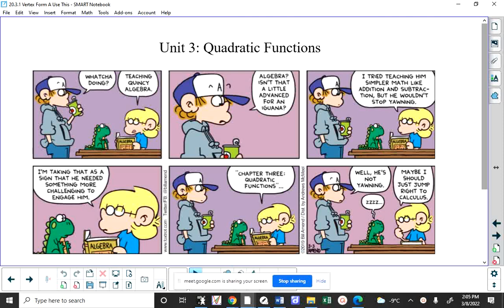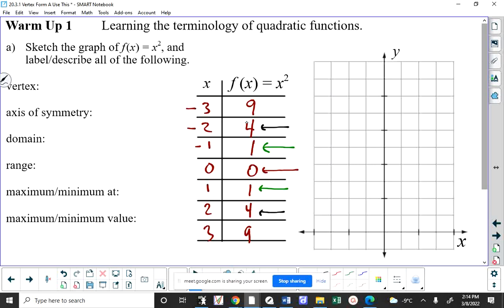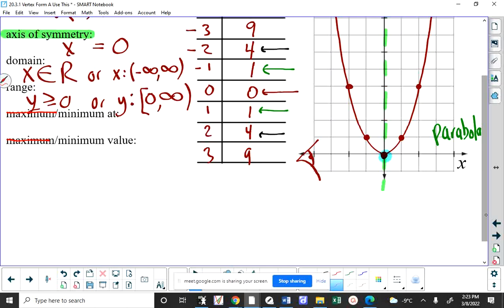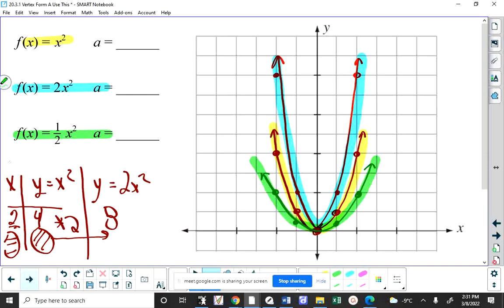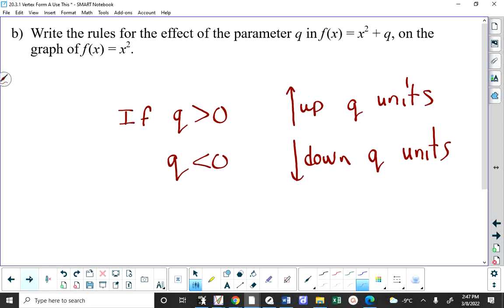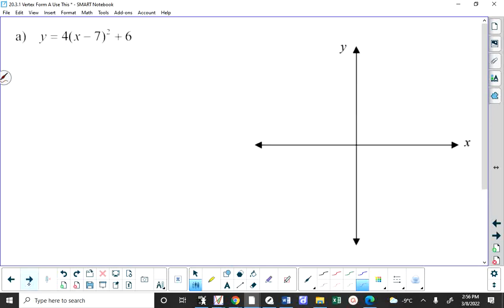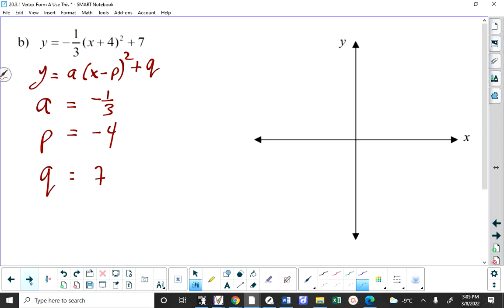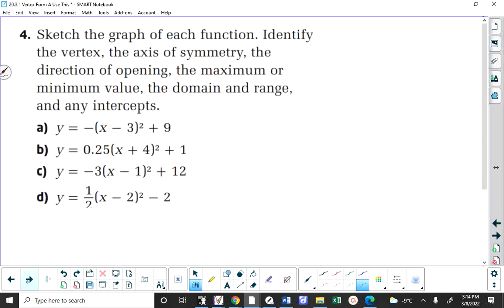M20.3.1 Day I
Here is the recording of the lesson from today's class. We will be continuing this work on Thursday.